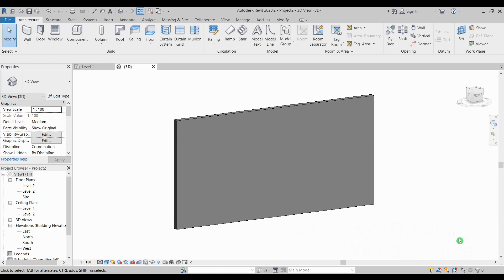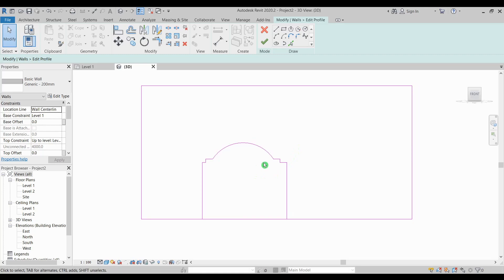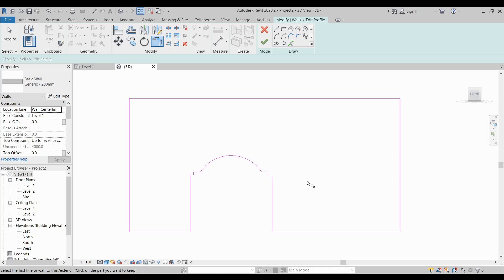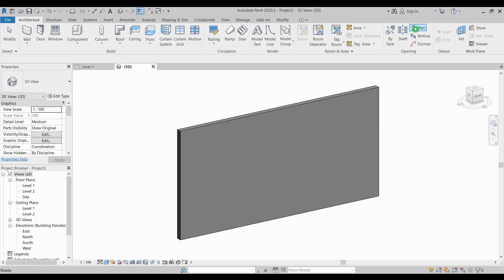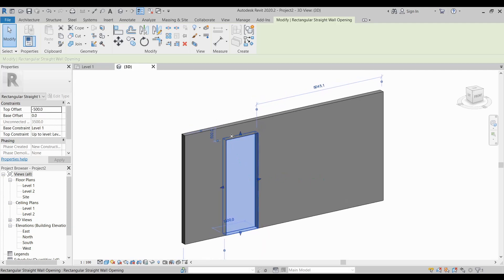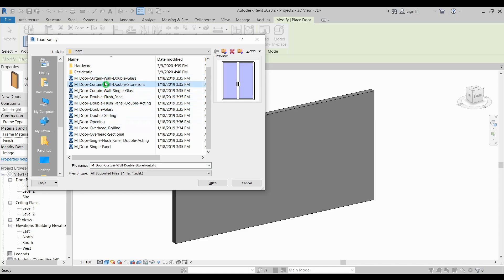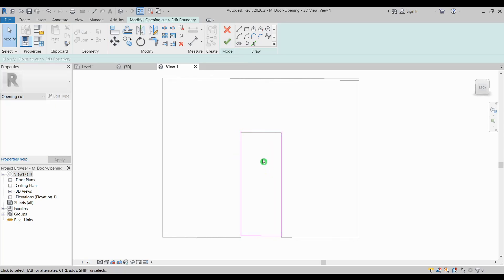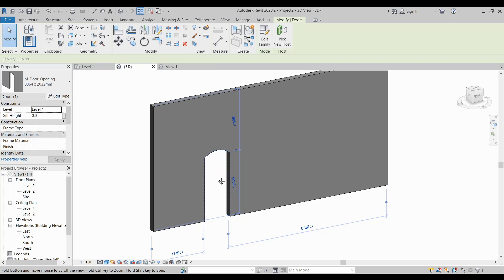Revit Wall Opening Methods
Methods for creating Revit wall openings.

background music
cdk_-_Like_Music_(cdk_Mix)